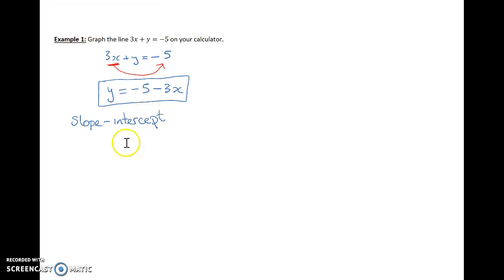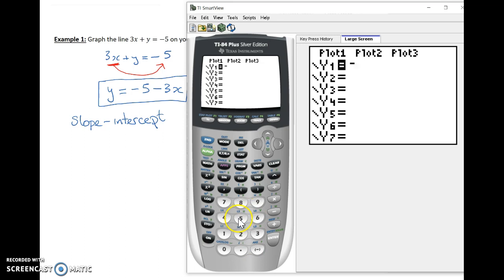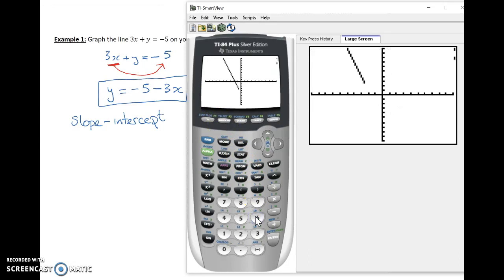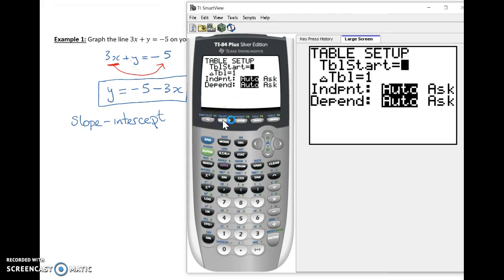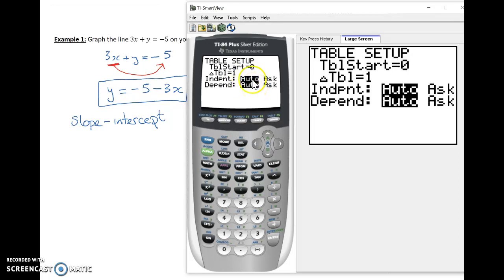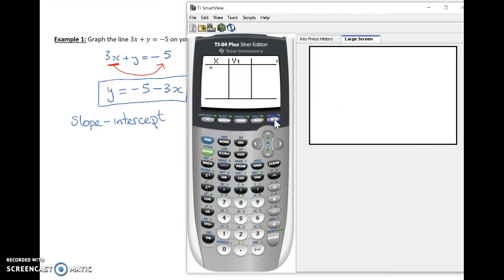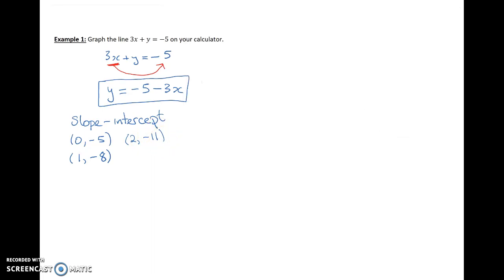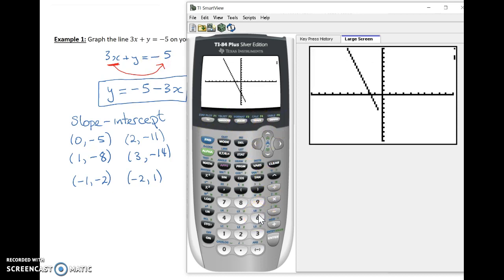Graphing a Line on your Calculator, Example 1